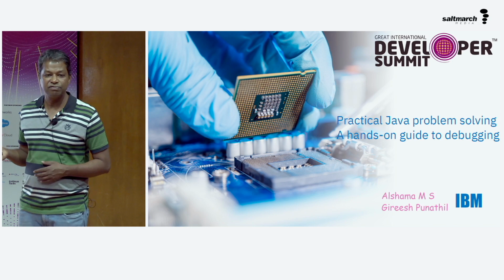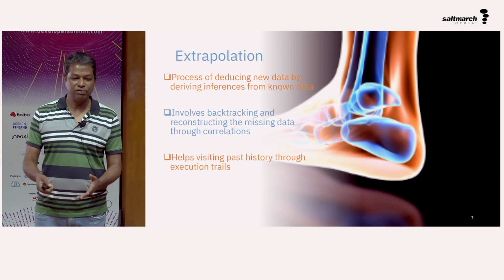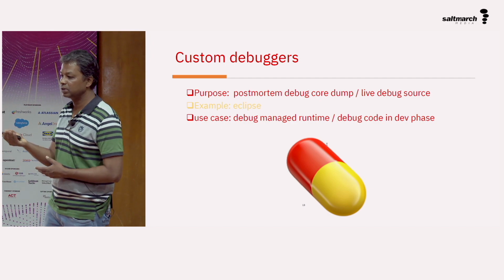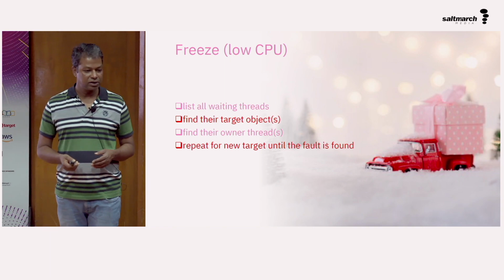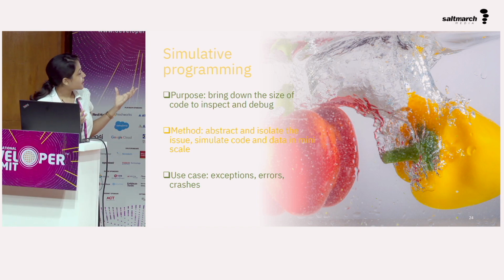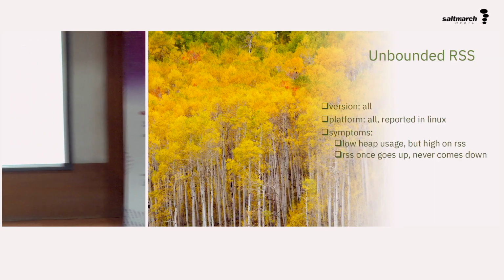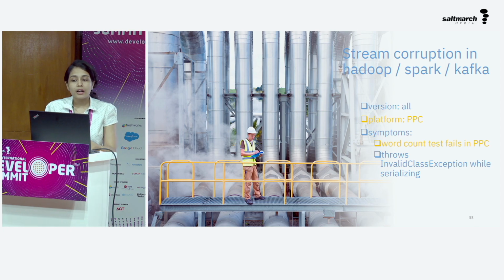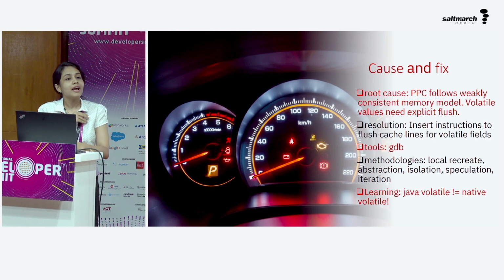Practical Java Problem Solving: A Hands-On Guide to Debugging by Gireesh Punathil, Alshama M S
Debugging Java applications requires a nuanced understanding of both the abstract and the concrete aspects of software development. This session, led by Gireesh Punathil, an experienced engineer in Java development, dives deep into the art and science of Java problem determination. With a career spanning over two decades in technology, Gireesh brings a wealth of knowledge in diagnosing and resolving complex software issues.

Attendees will be guided through the fundamental principles that underpin effective problem-solving in Java. The session will explore logical reasoning as the cornerstone of debugging, providing a structured approach to unraveling software anomalies. Through case studies and real-world examples, participants will gain insights into identifying root causes of issues, from unexpected behaviors to performance bottlenecks.

Key aspects covered will include:

- The fundamentals of Java debugging, offering a solid foundation for novice and experienced developers alike.
- Strategies for approaching and isolating problems, highlighting how to streamline the debugging process.
- Practical tools and techniques that can be applied immediately to your Java projects.
- Lessons from real-world debugging scenarios, translating theory into actionable knowledge.

This talk is designed for Java developers looking to elevate their problem-solving skills, software architects seeking to design more robust systems, and anyone interested in the intricacies of Java application development. Join us for a session that promises to enhance your debugging toolkit, empowering you to tackle Java challenges with confidence and efficiency.